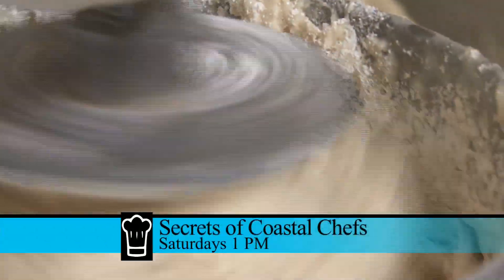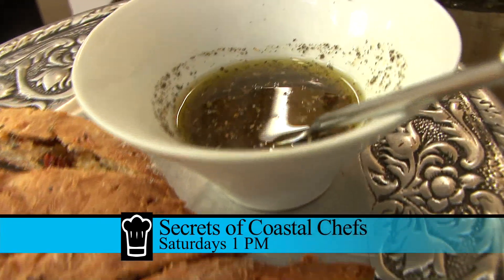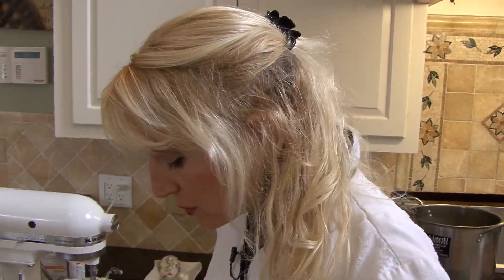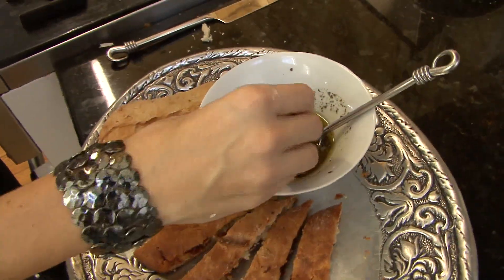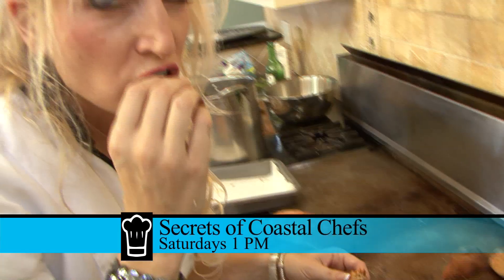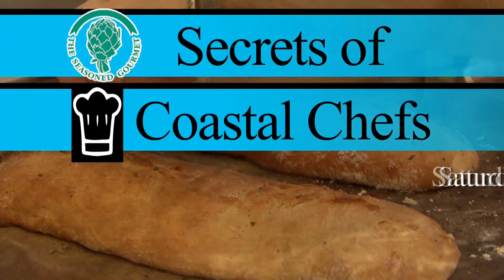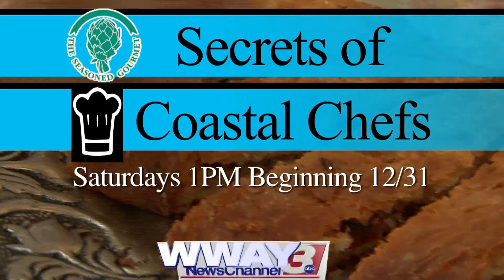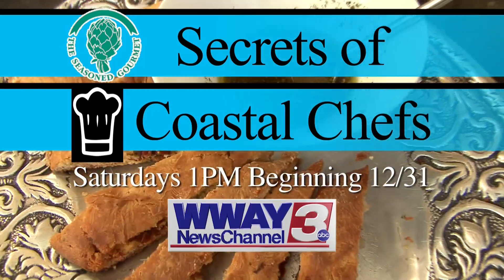Secrets of Coastal Chefs Promo: Gailyn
Secrets of Coast Chefs is on the air! Saturdays at 1PM beginning on December 31 we will be broadcasting in High-Definition on WWAY-TV3! Learn how to make these amazing dishes at home!